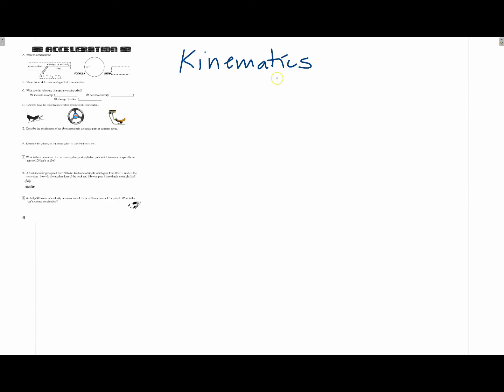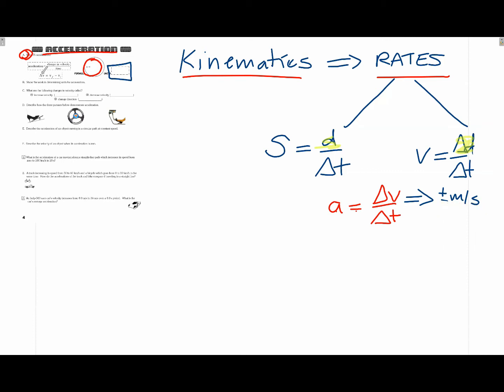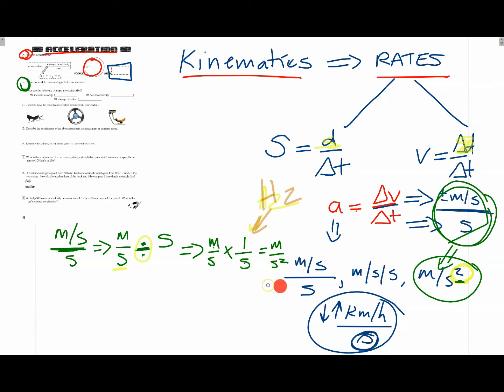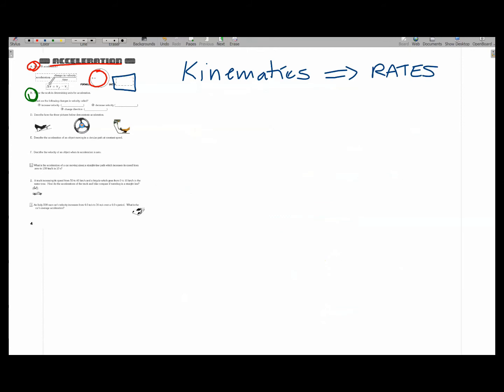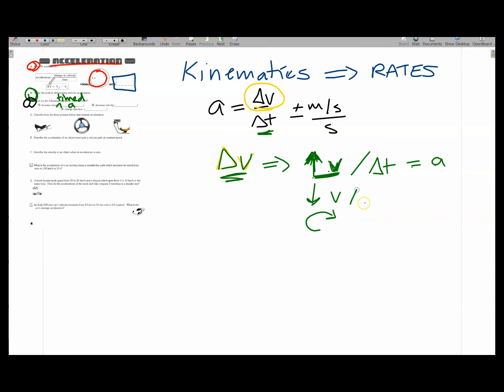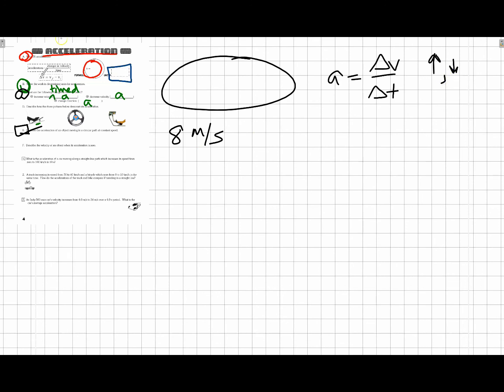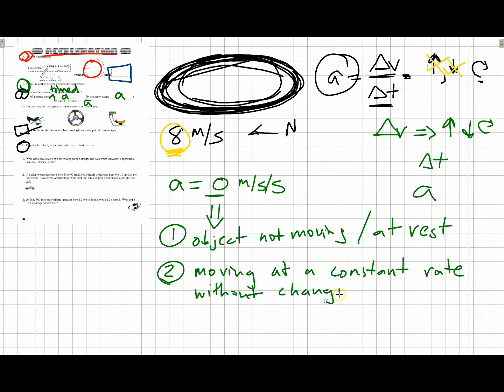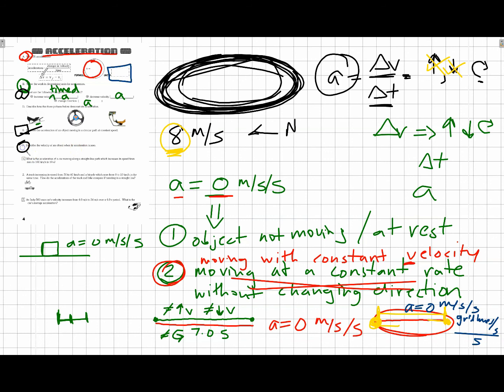A6.1 acceleration part 1 of 2